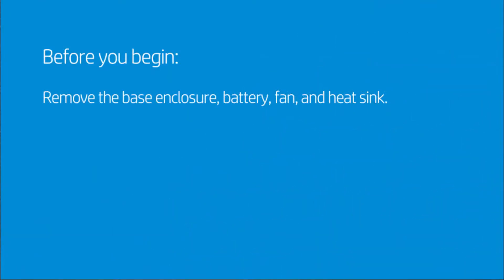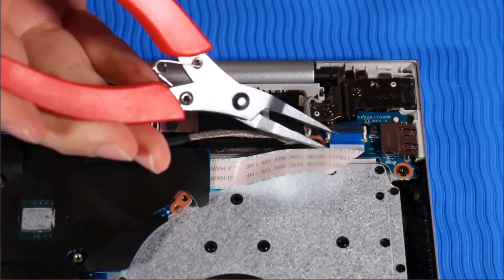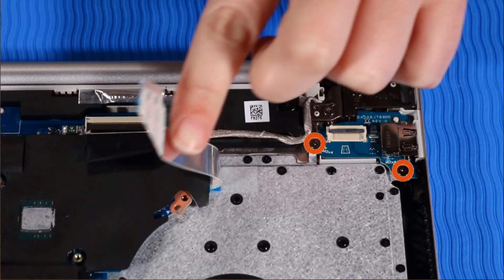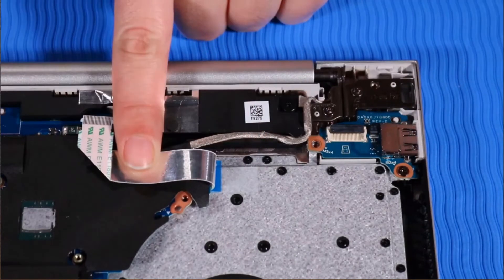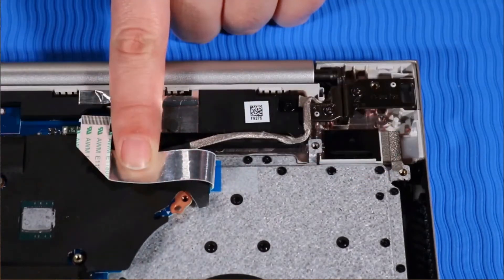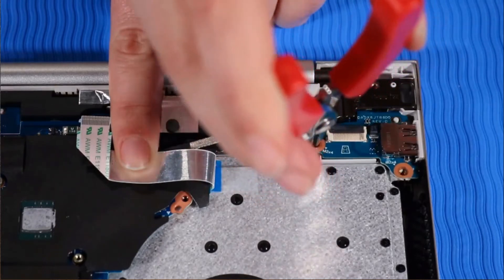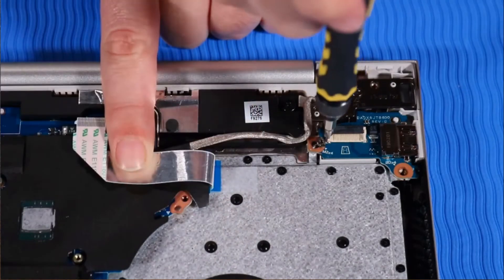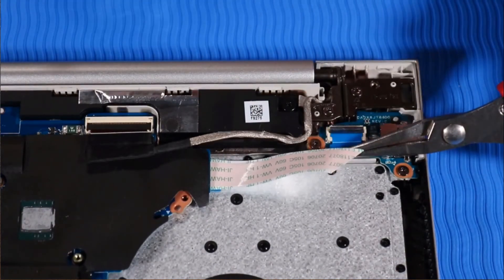How to replace the USB Board for HP ProBook 450 G7 Laptop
- Tweezers
- Flashlight (optional)

DISASSEMBLY TIPS.